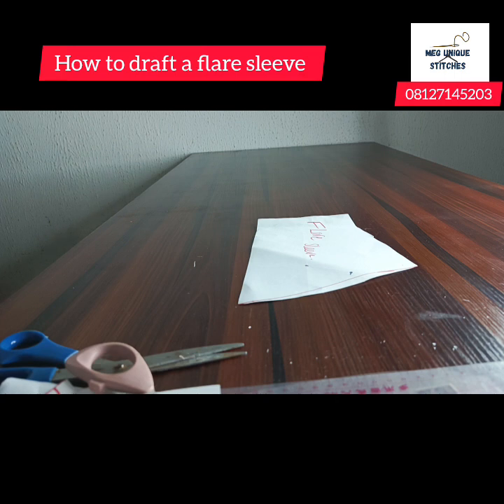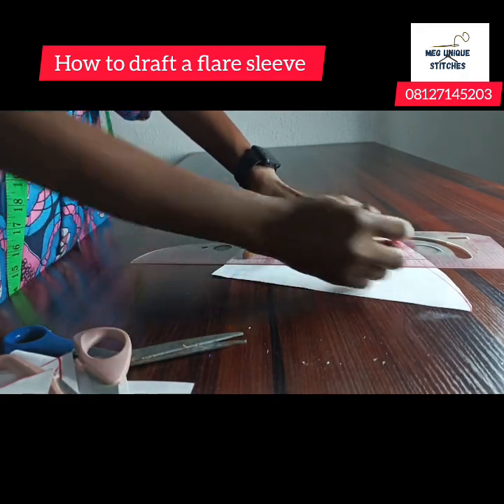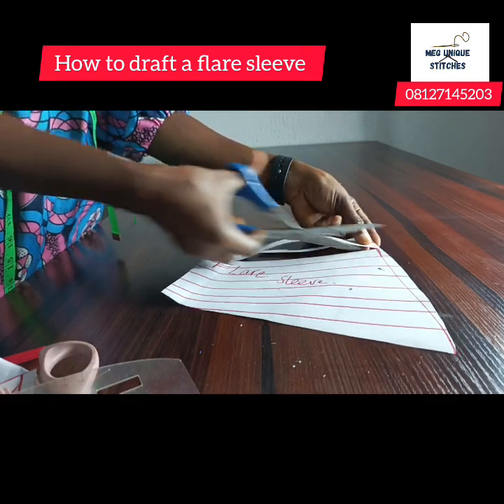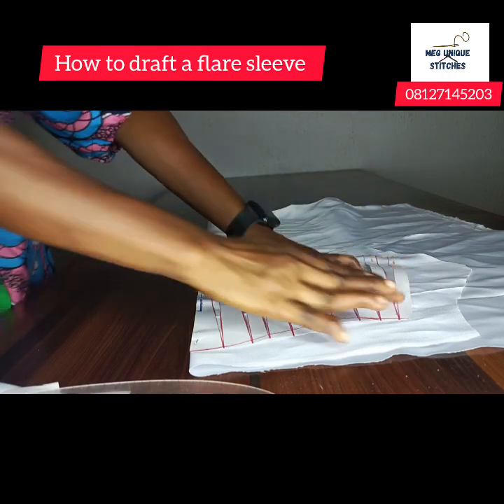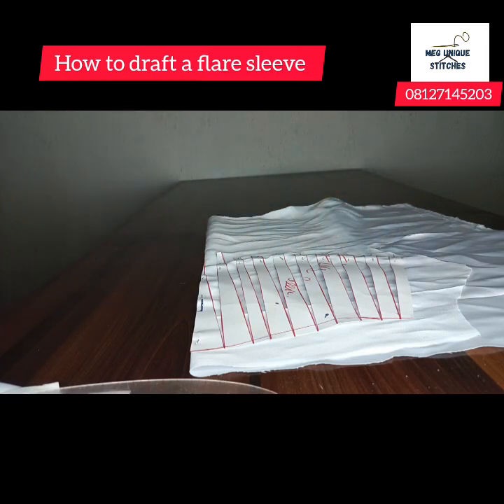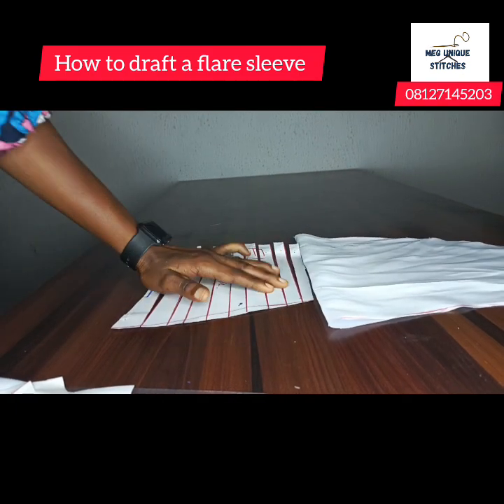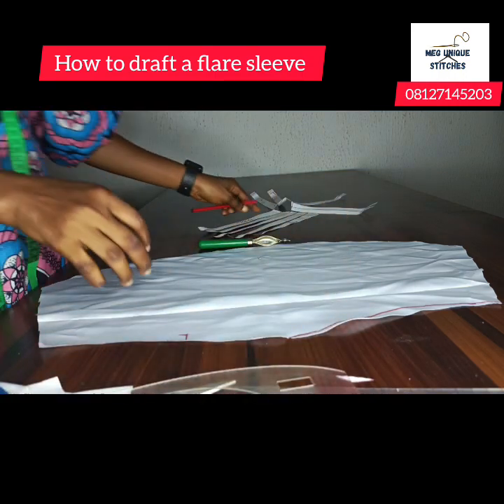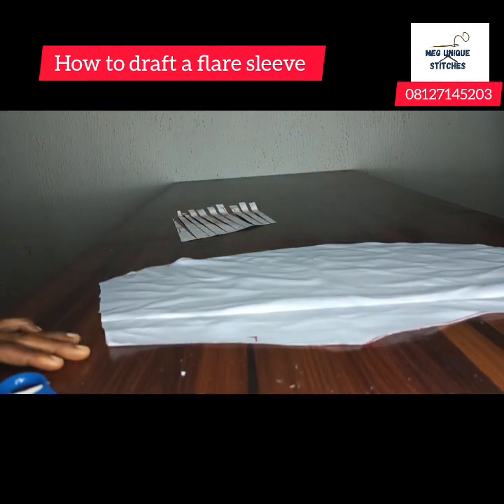HOW TO DRAFT A FLARE SLEEVE